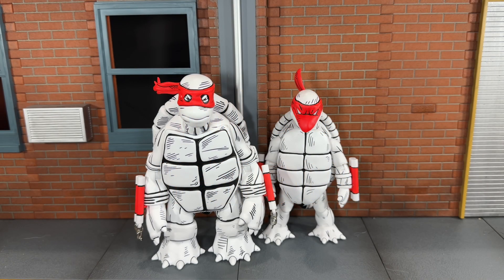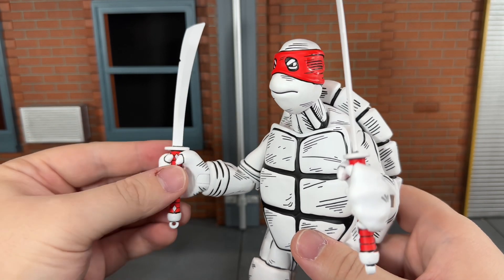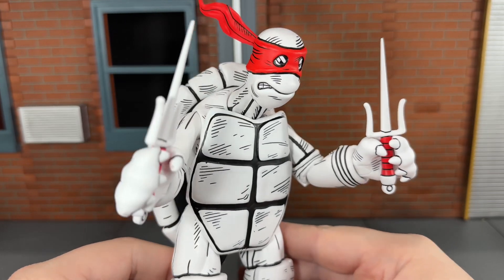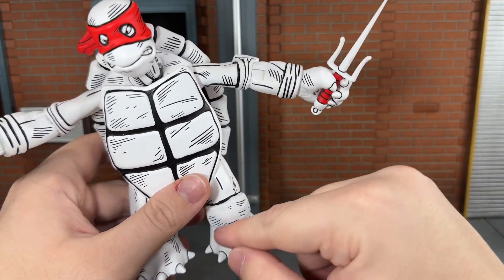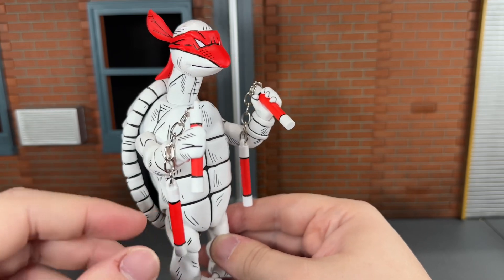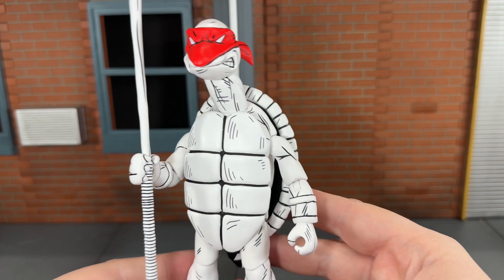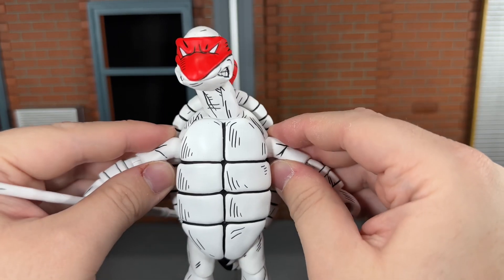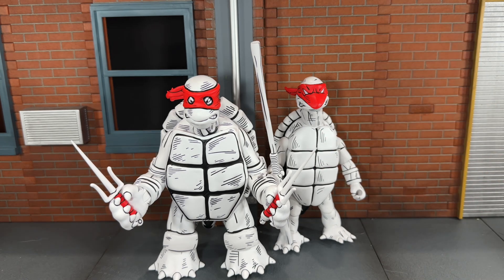NECA Black and White TMNT First Turtles 2 Pack Review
Tonight I’ll be reviewing the brand new NECA Black and White TMNT First Turtles 2 Pack!